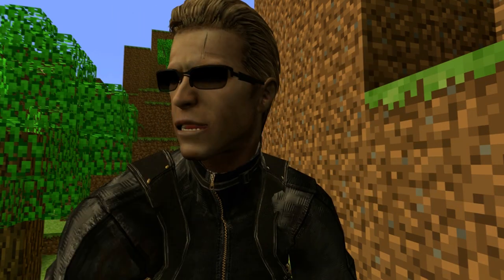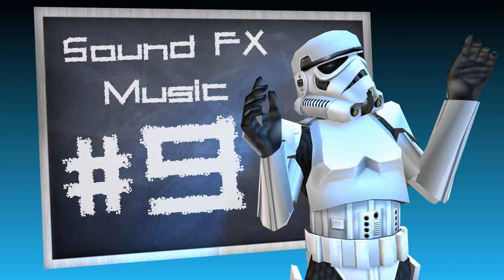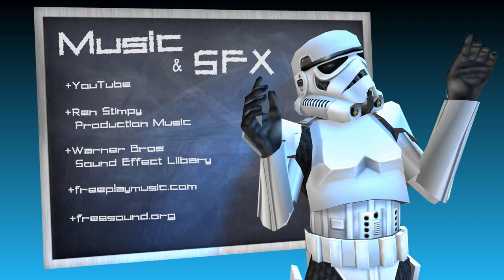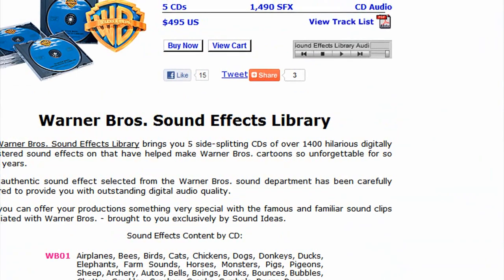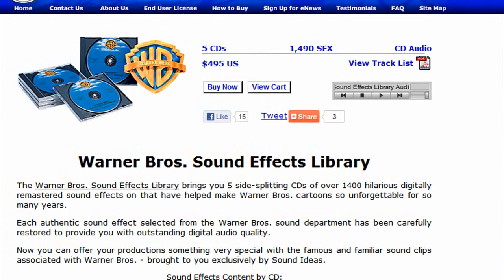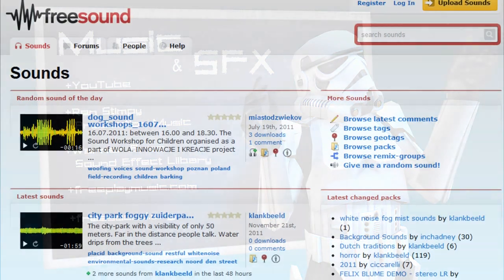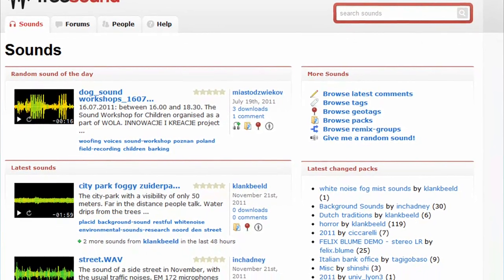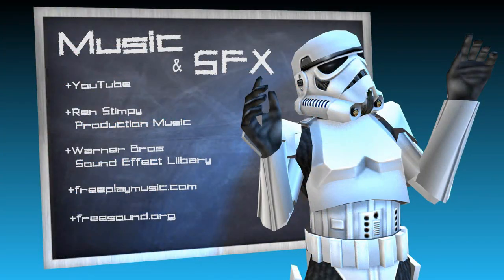Psyco's Gmod Guide: #9 Music & Sound Effects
Finding the right music and SFX will be crucial for you Gmod machinima.
Ren & Stimpy- find it yourself
Warner Bros- find it yourself